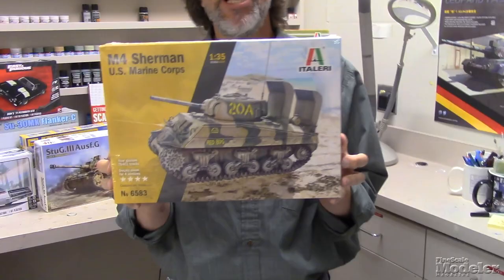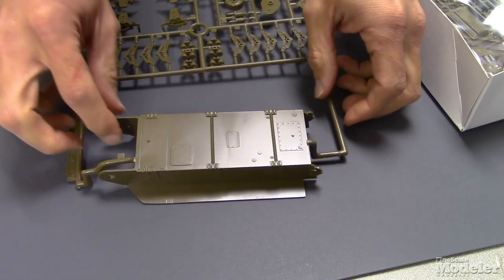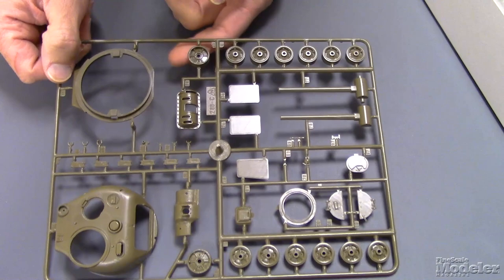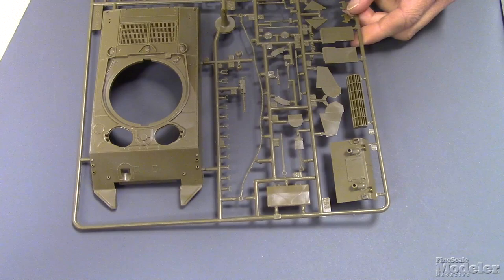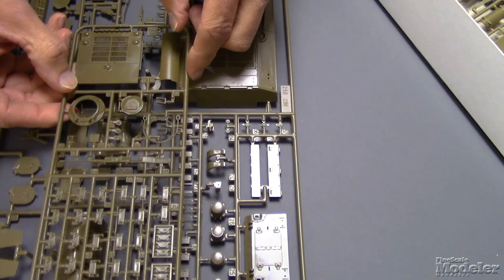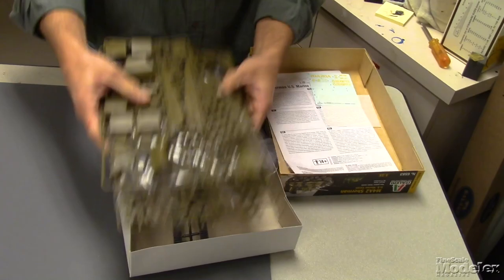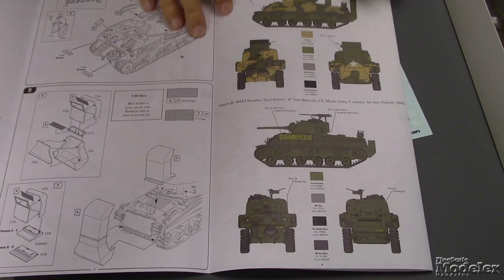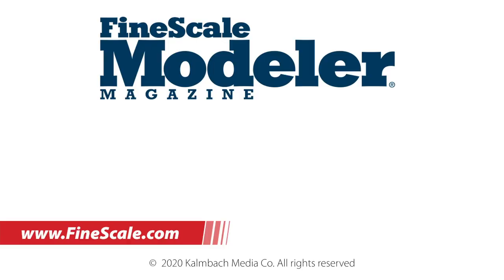Review of the Italeri M4 Sherman scale model tank — New Product Rundown "One Shot"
Review of this U.S. Marine Corps scale model armor kit

In this “One Shot” episode of the New Product Rundown, Aaron Skinner looks at Italeri's 1/35 scale U.S. Marine Corps M4 Sherman scale model armor kit.

What do you think of this new tank?